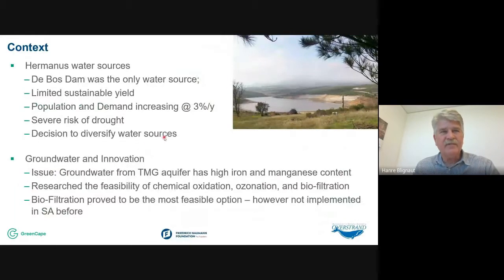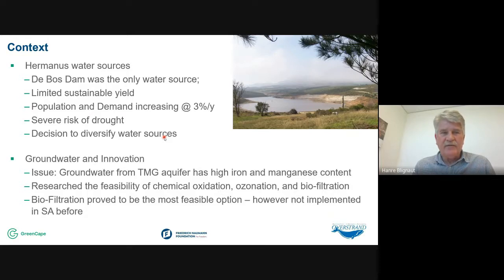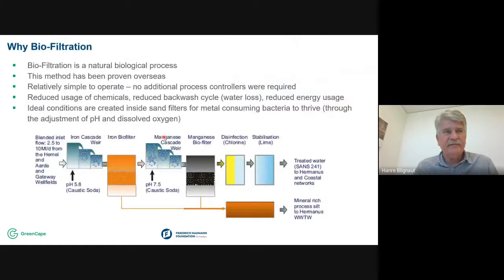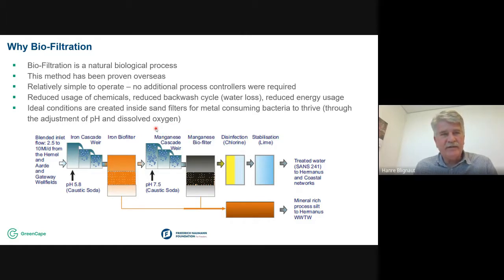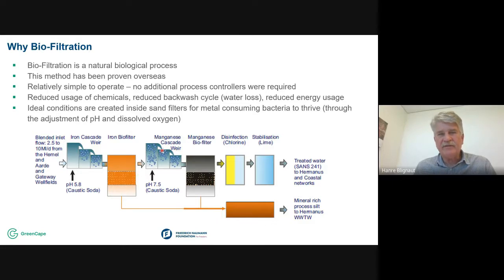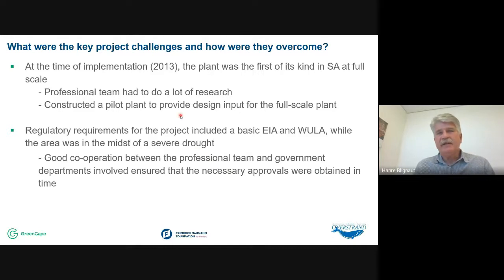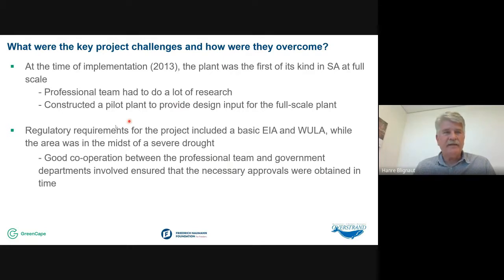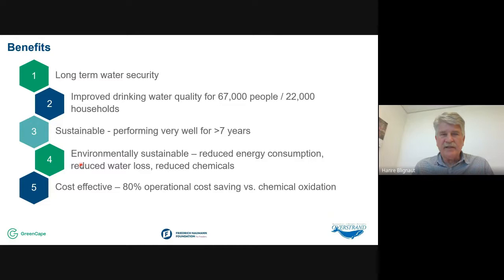Overstrand Municipality - Green Economy Change Champions